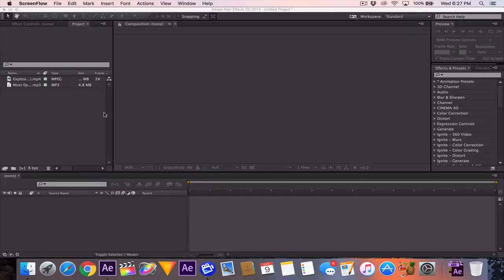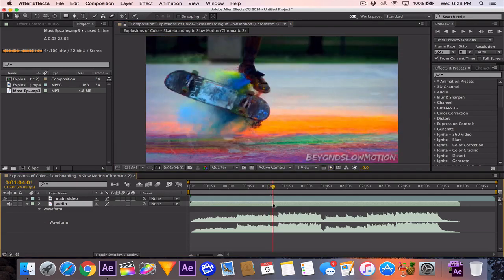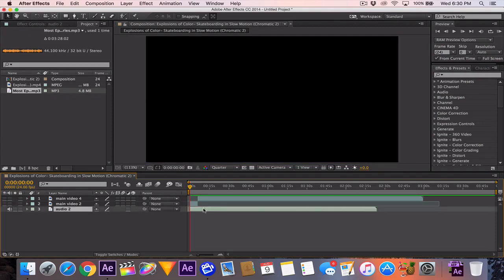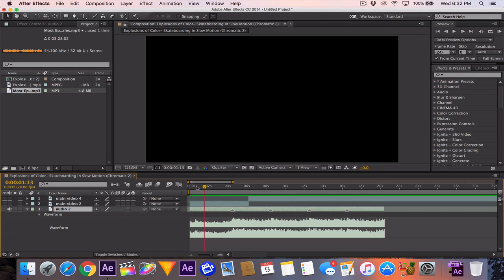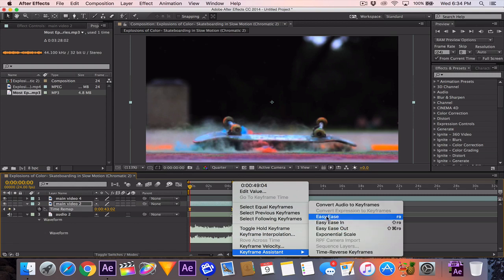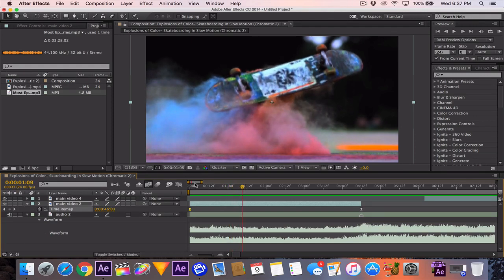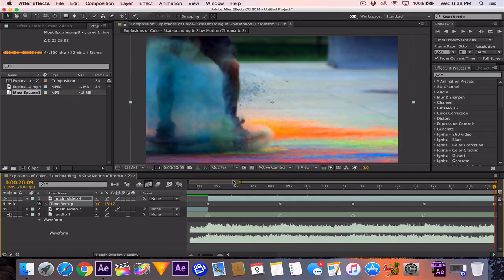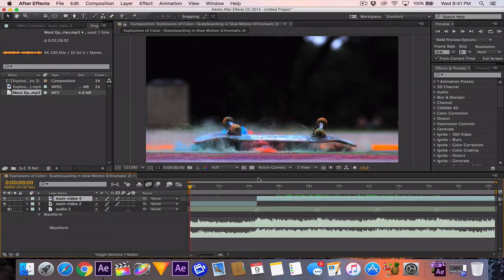FULL TIME REMAP SYNCING TUTORIAL - Adobe After Effects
Let me know how it works for you below! ALSO, make sure to thumbs up this video and show this video to someone who needs the help!!